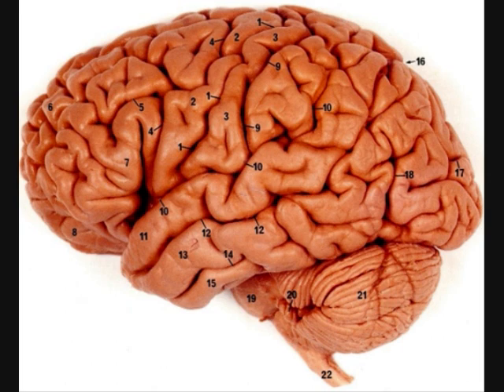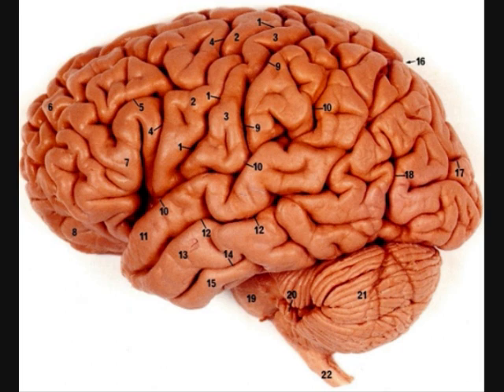Evolution of the Human Brain: Why girls want sex from men who...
The reason for the size of the human brain... it's not because we ate meat or fish!